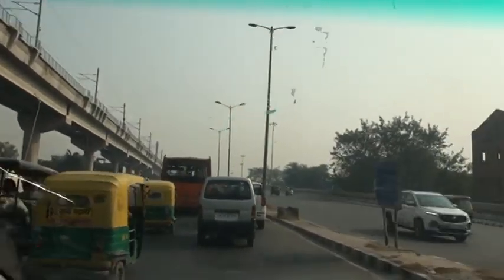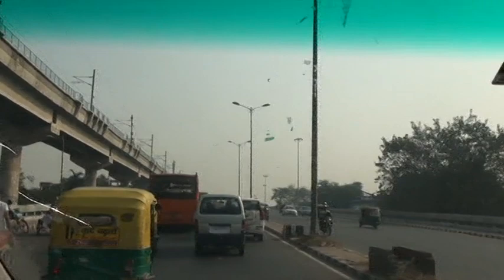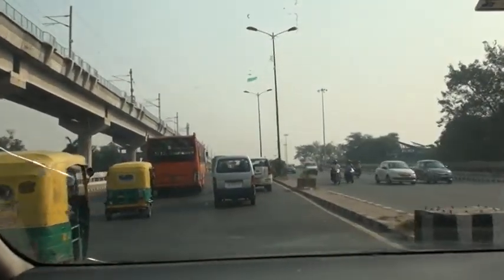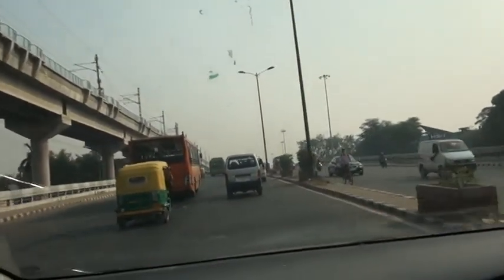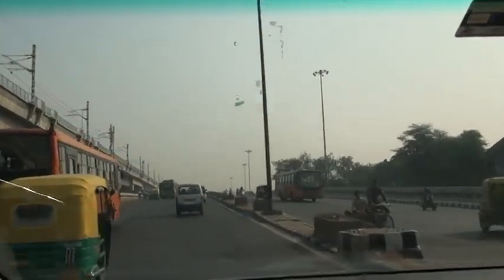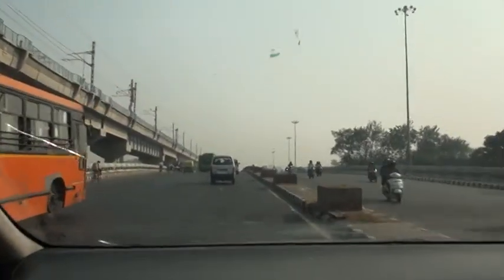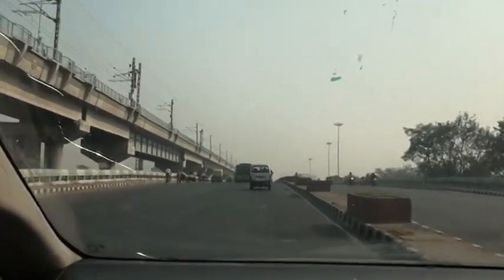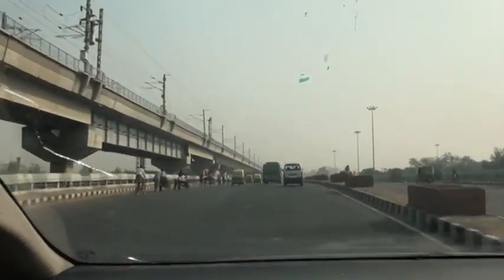Partial Clover Leaf Interchange Video 5 Ramp from Nehru Place Direction to Ashram Direction